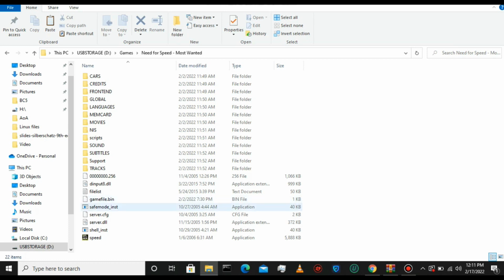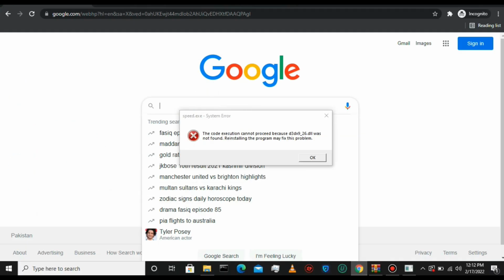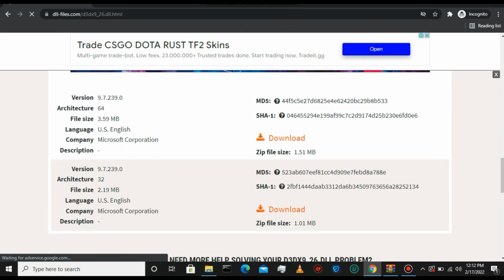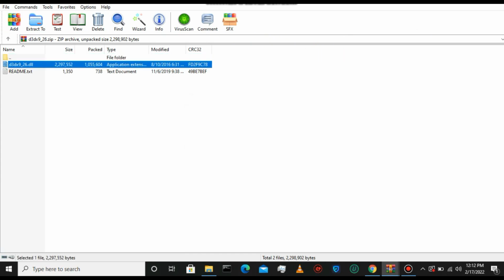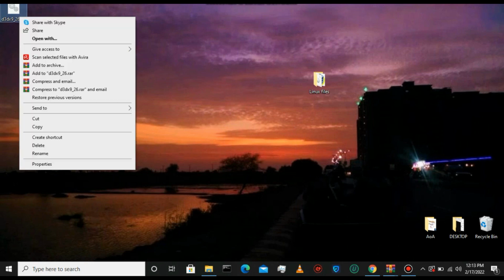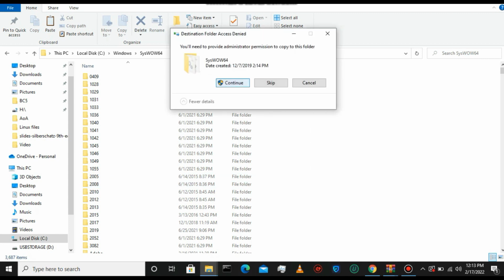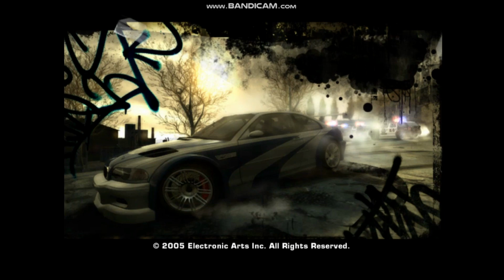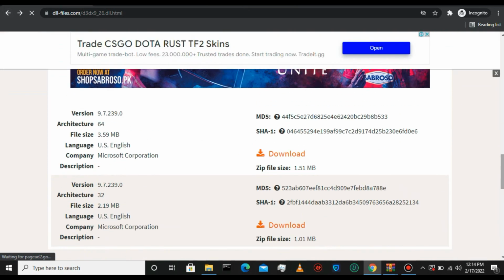How to fix any dll file missing | nfs most wanted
This tutorial is about how to fix errors with .dll file missing. This video shows how to fix d3dx9_26.dll missing when the Need for speed most wanted is run but this tutorial can be followed to fix any .dll file missing error.

#.dllmissing